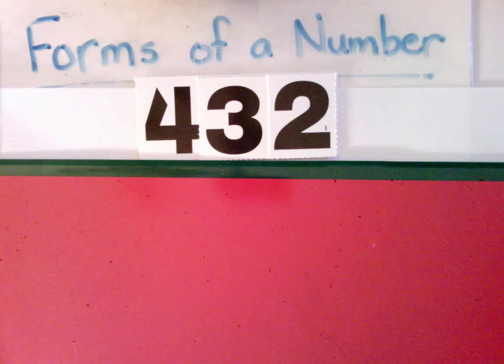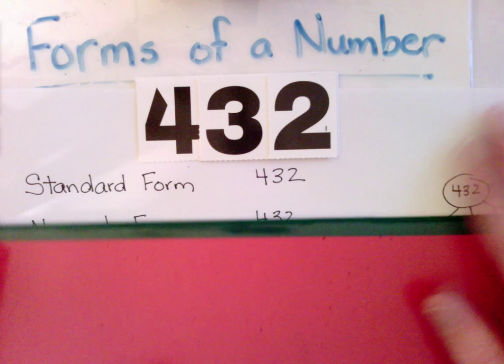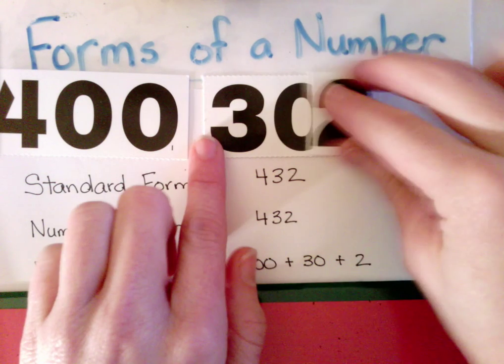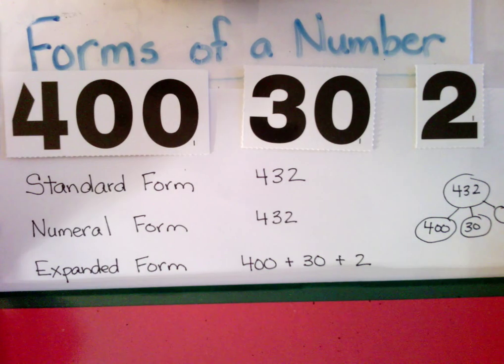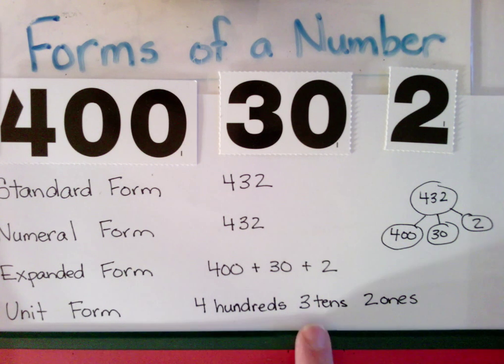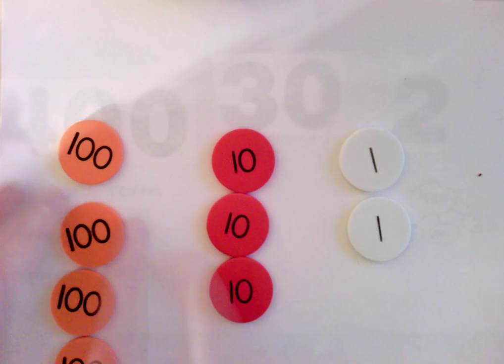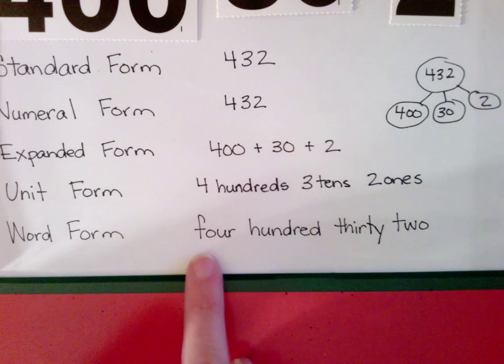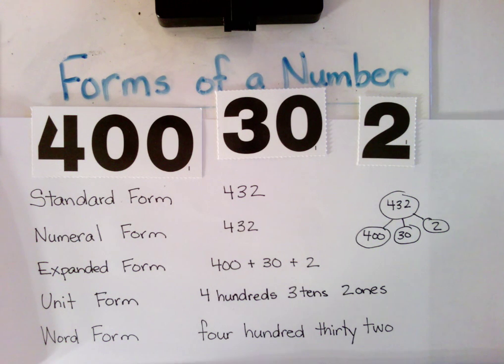Forms of a Number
See the difference between standard form, unit form, expanded form, and word form.